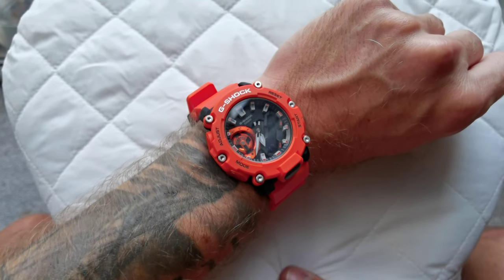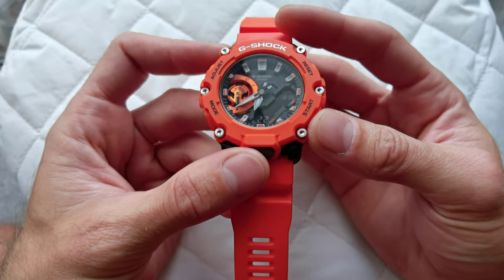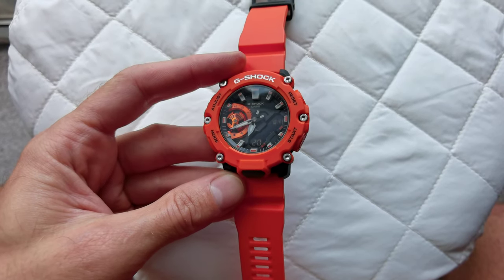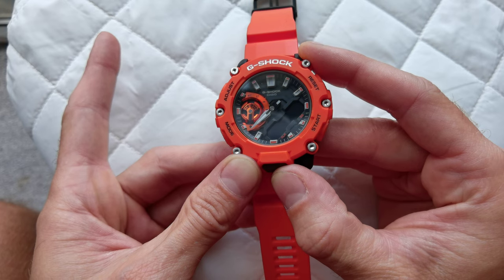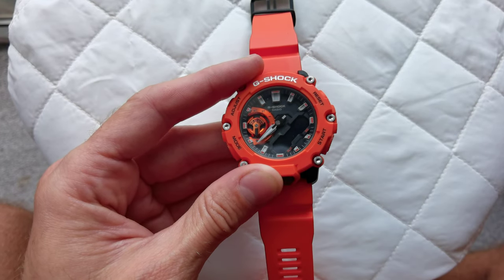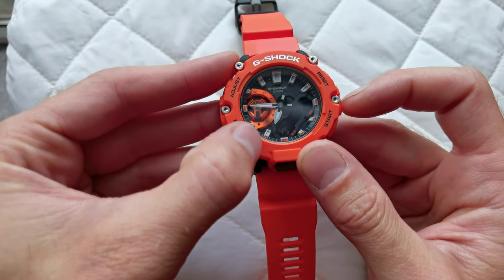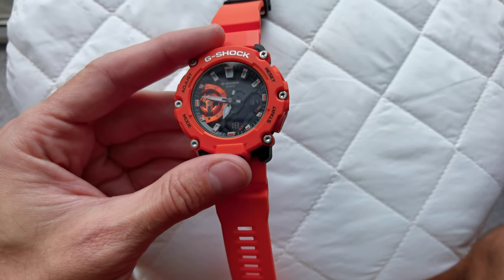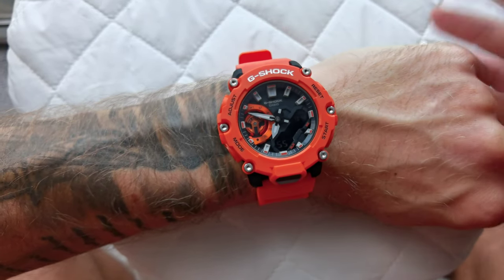Casio G-shock GA 2200 M Analog Dial Adjust/synchronize ( Reset ) Impressions and Short Presentation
In this video, you can see how to adjust the analog dial to match the digital one in case there is a discrepancy.
You will learn how to manually adjust the minutes/hour indicator so then the watch can adequately show the correct time on the analog dial.